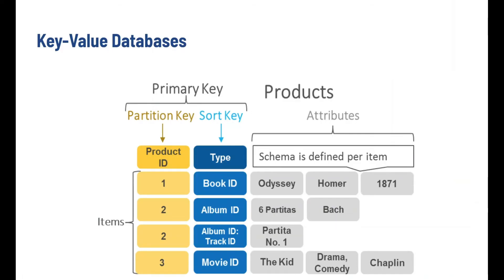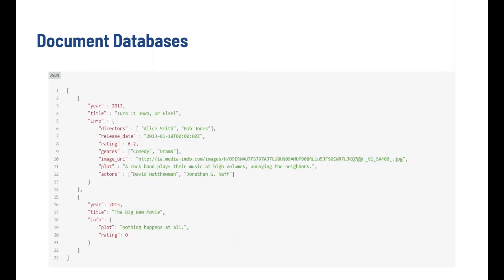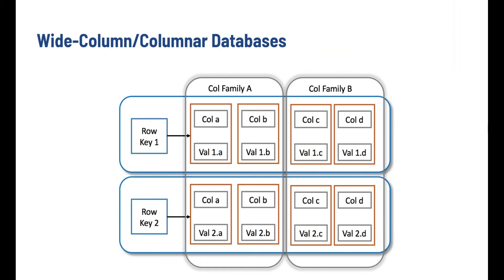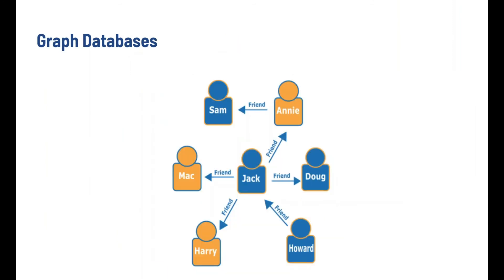Popular NOSQL Database Types in 3 mins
NoSQL stands for Not only SQL. NoSQL Databases are also known as non-relational databases that don’t require a fixed schema. Users can create documents with flexible schema and can scale up evenly without much of a stretch. NoSQL information bases are large utilized for BigData and ongoing applications

There are four different categories of NoSQL Databases:

Document Databases
Key-Value Stores
Column-Oriented Databases
Graph Databases